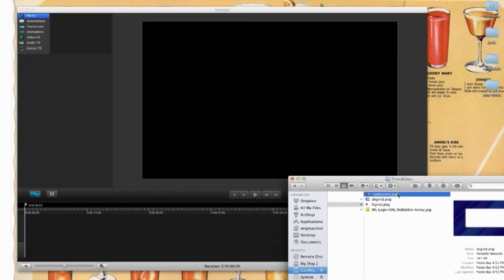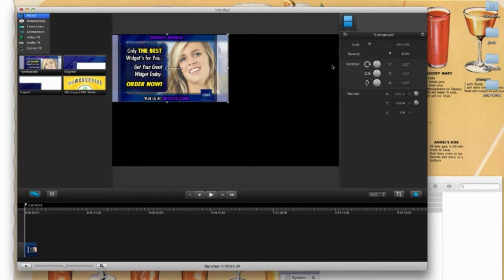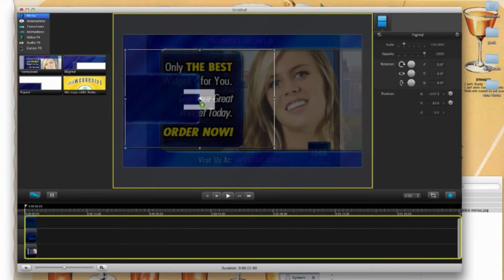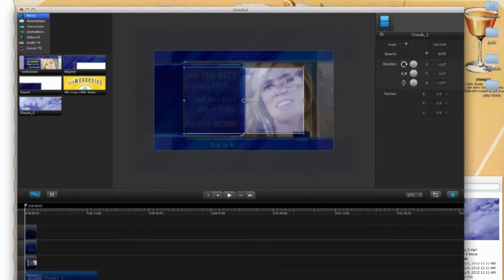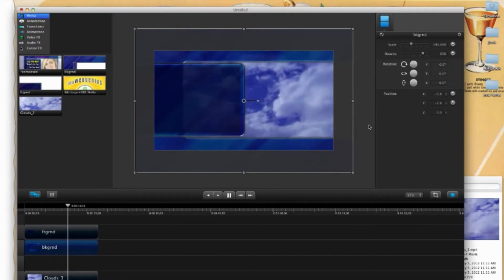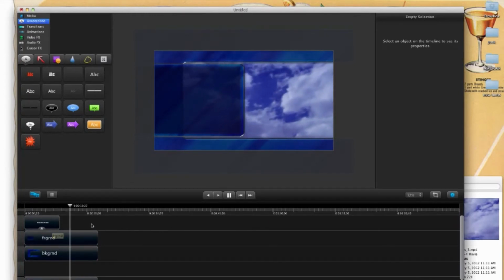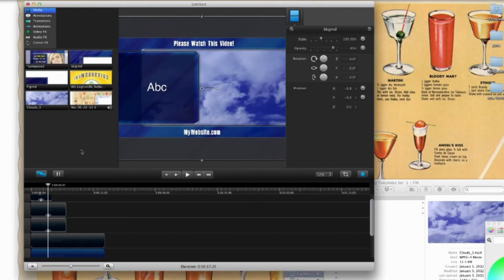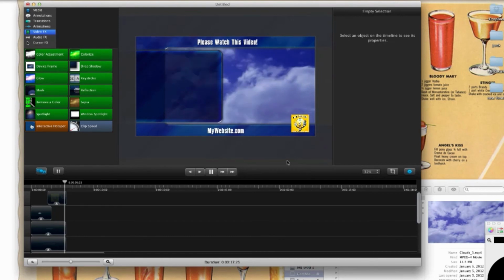How To: Templates Backgrounds Themes for Video Slides Presentations 01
Powerpoint Templates - Video Backgrounds - Slide Themes

These awesome template designs work with virtually every major video editing, screencasting and slideshow creation app, such as: Powerpoint (ppt), Camtasia, Screenflow, Sony Vegas, Final Cut, After Effects, Premiere, iMovie, Open Office, Keynote - and many others.

If your program can import graphics (and virtually all of them do these days), you can use these templates in a matter of minutes, as shown in this series of "how to" videos.

They are perfect for making your projects stand out on all the top video, slidesharing and social sites, such as: YouTube, Slideshare, Facebook, Vimeo, Pinterest, Scribd, Twitter, Daily Motion, Tumblr, etc. Find out more by clicking the link above.

Each themed template includes a background, borders and other graphic elements as appropriate to the "look and feel." Many themes include extra features, like special text boxes, "windows" for having imagery and/or video show through and additional graphic elements. All templates come complete with ready-made .jpg and .png files that you can just drop into your app, as well as all the individual pieces (elements) so you can modify them to suit your particular needs.

powerpoint backgrounds
powerpoint templates
powerpoint themes
powerpoint presentation
cool backgrounds
ppt templates
ppt backgrounds
ppt themes
ppt presenation
powerpoint themes
presentation templates
video backgrounds
slide templates
powerpoint presentation templates
presentation slide templates
video themes
video templates
slide backgrounds
slide themes
keynote templates
imovie themes
keynote themes
imovie template
free
cool
ppt
powerpoint
download
slide
presentation
themes
templates
backgrounds
open office
camtasia
imovie
sony vegas
keynote
premiere
after effects
screenflow
final cut